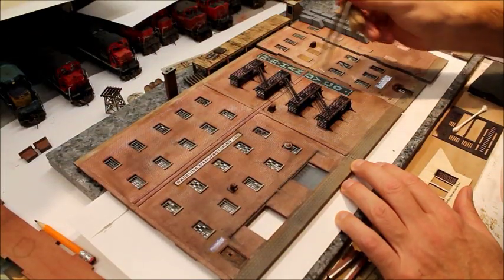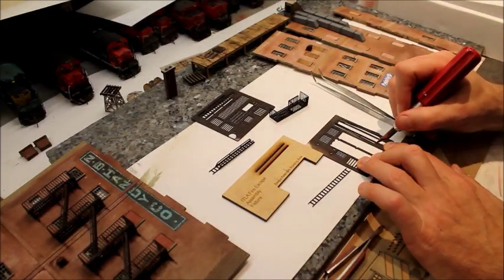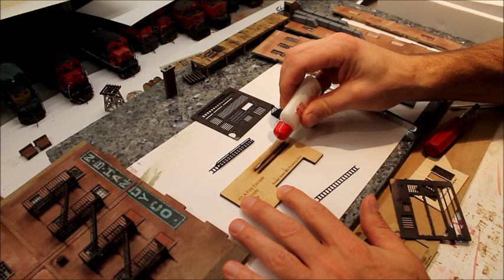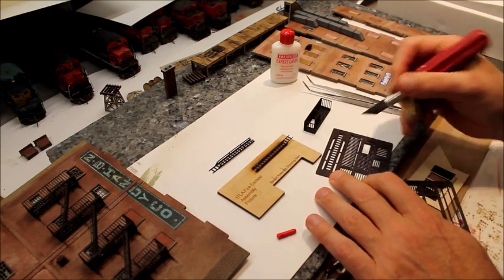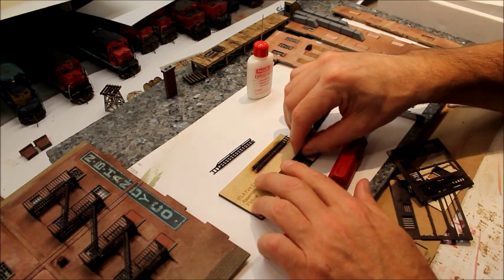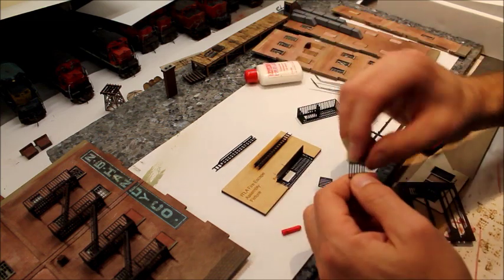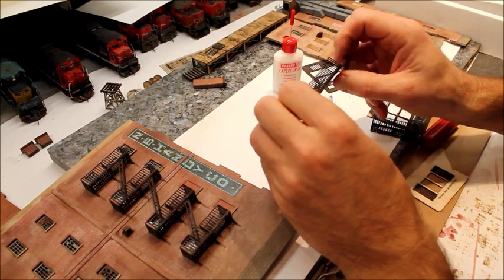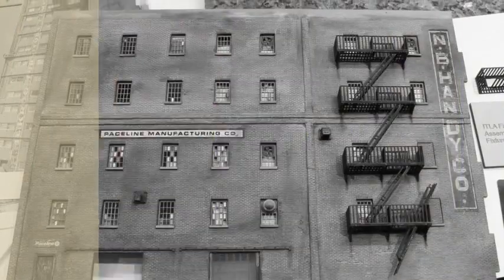ITLA Fire Escape Assembly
A simple to build, great looking detail that you can add to any structure.   Kit Available At: